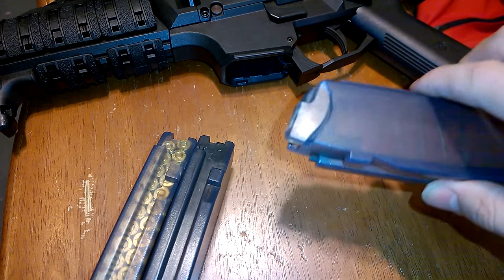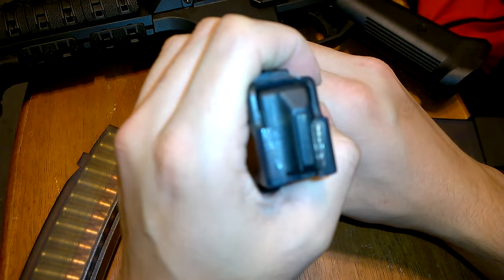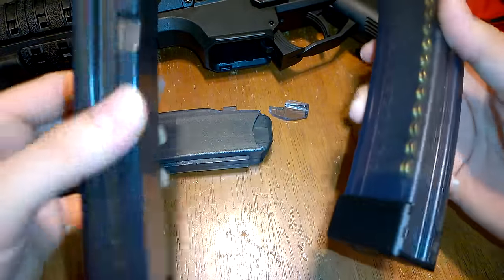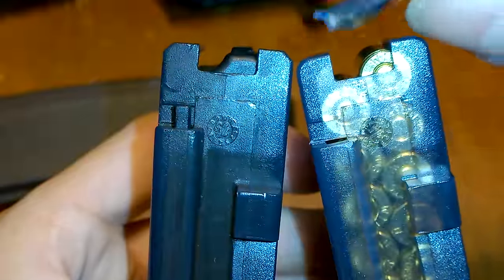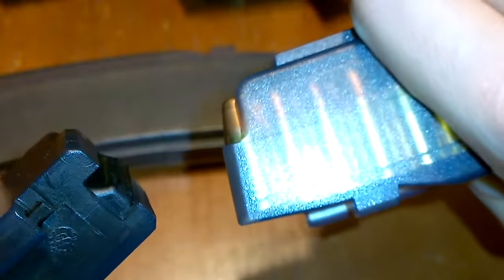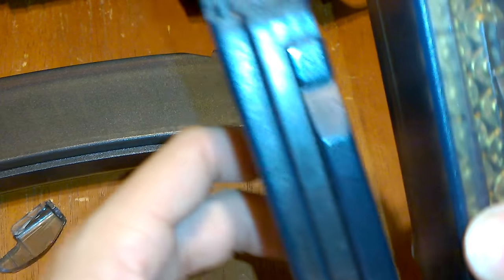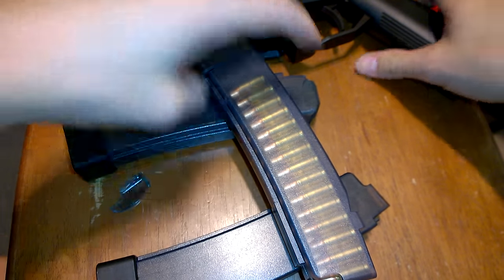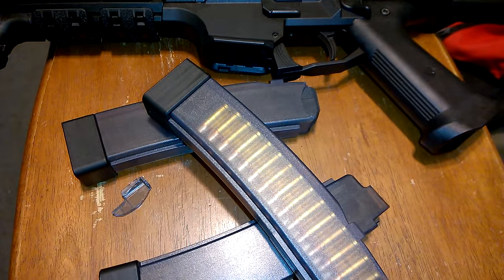CZ scorpion 2nd Gen Magazine Comparison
We take a look at the 2015 production mags and compare them to the  (newer) late 2016 2nd gen mags.